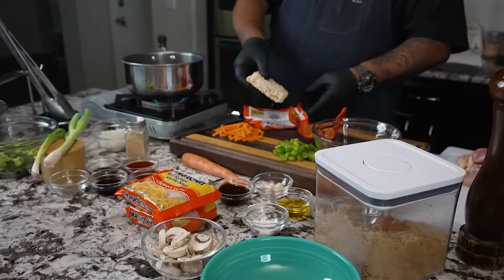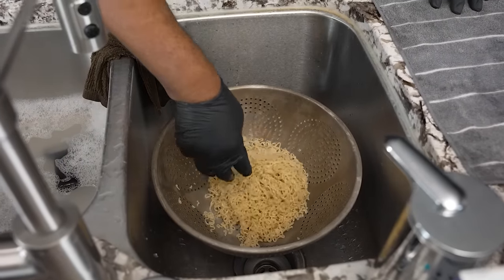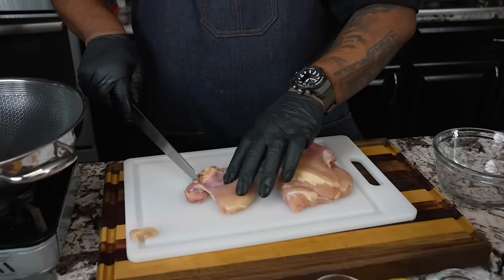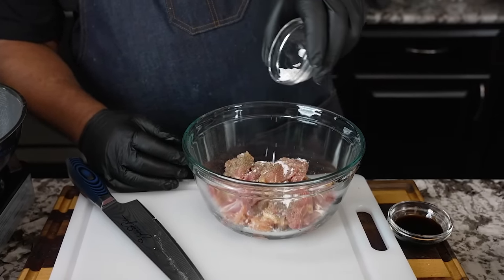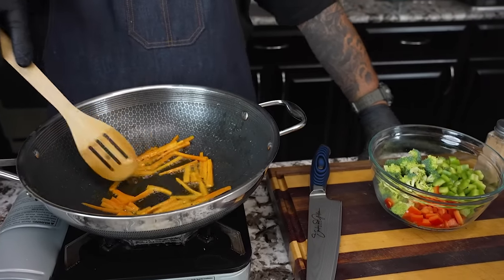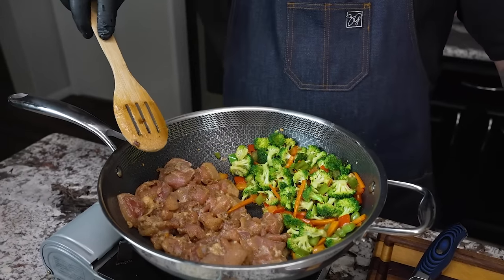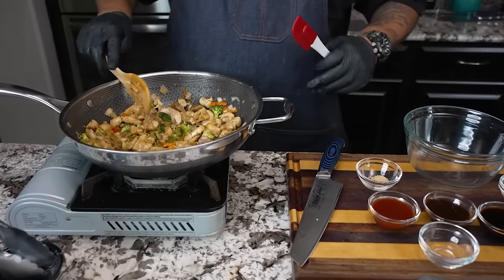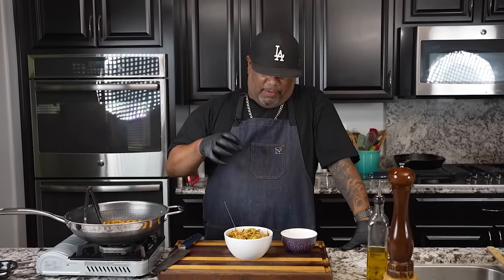Ultimate Chicken Ramen – Must Try!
Ultimate Chicken Ramen – Must Try! - In this video, we're making a quick and flavorful Chicken Ramen Stir Fry packed with tender chicken, crispy veggies, and a savory sauce. This easy recipe is perfect for a weeknight meal or to satisfy your comfort food cravings. Follow along as we break down the steps to creating this tasty dish, plus a few expert tips and variations to switch it up! Don't miss it!

My Gear
Prime Lens:
Zoom Lens:

10159 Meriweather Grove Ave.